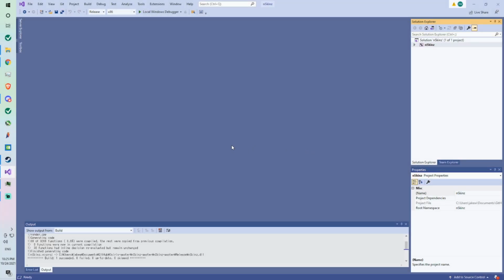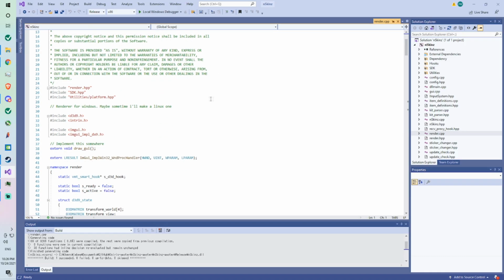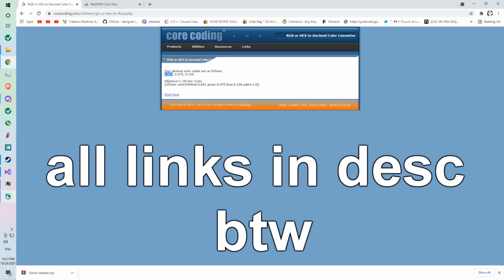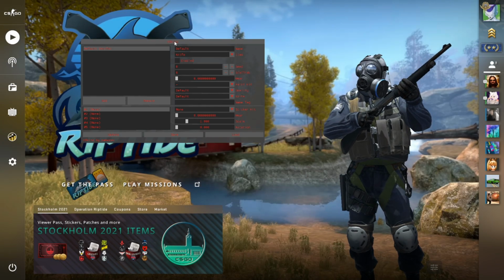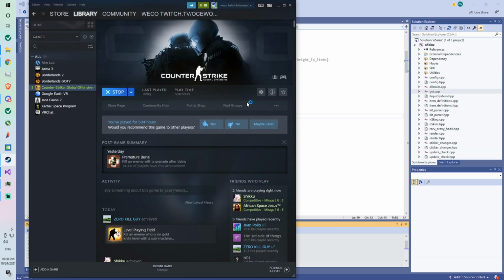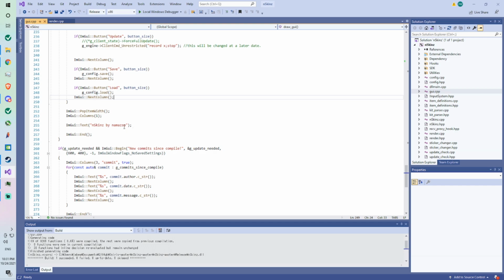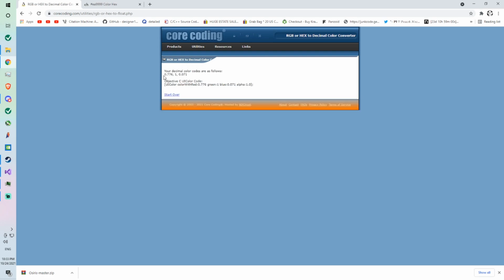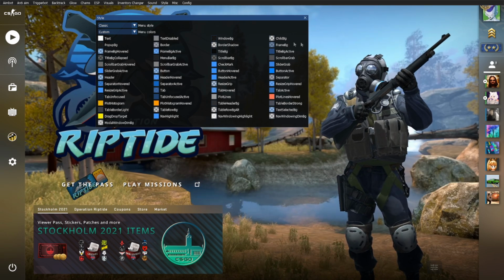HOW TO PASTE A CHEAT & EDIT THE MENU/GUI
nskinz csgo, csgo skin changer, how to make a csgo paste, how to paste a cheat and remove features, how to remove features from a cheat, how to paste csgo cheat,
how to paste csgo cheat 2021, how to paste a csgo cheat and make it undetected 2020, how to paste cs go cheats 2021, how to paste a csgo cheat,
csgo cheat faceit undetected,
csgo cheat forum,
how to paste a cheat and edit the menu,
how to change the menu imgui cheat,